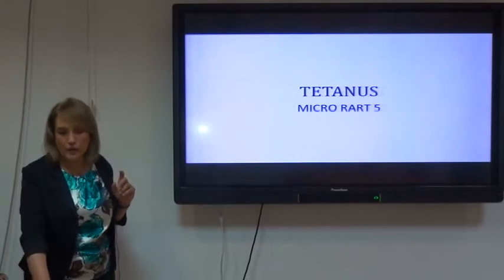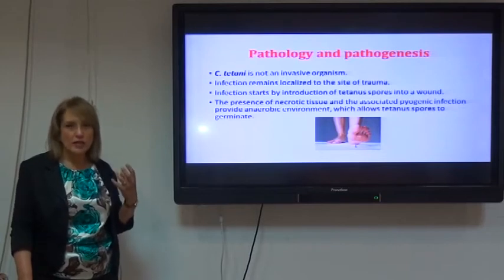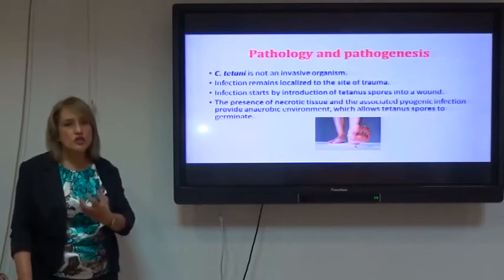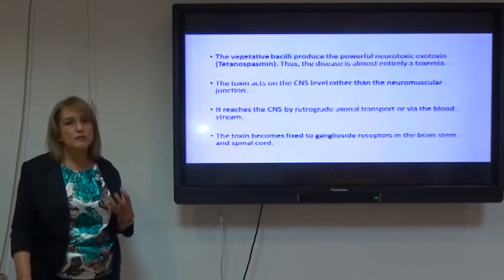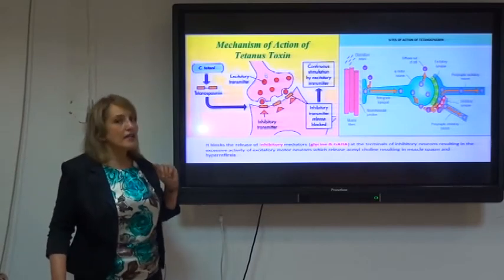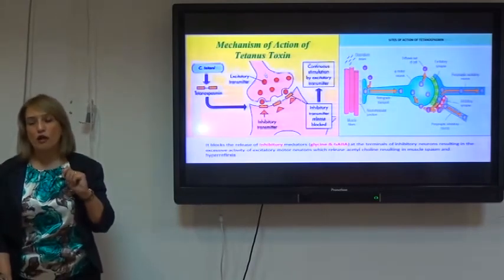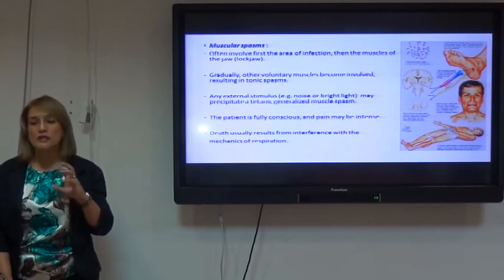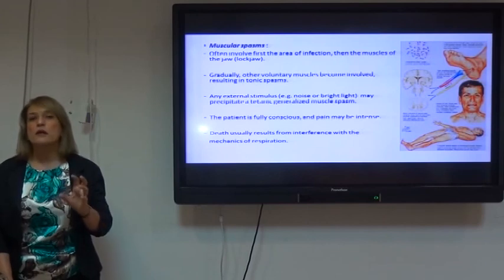Part 4 pathogensis